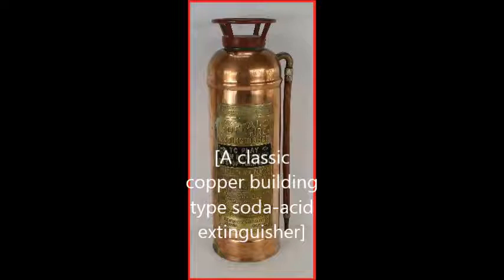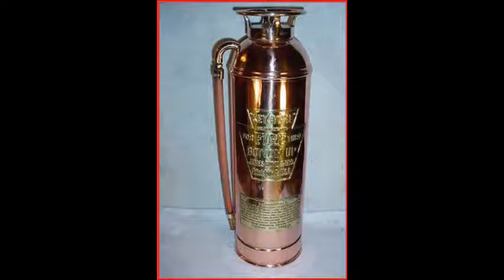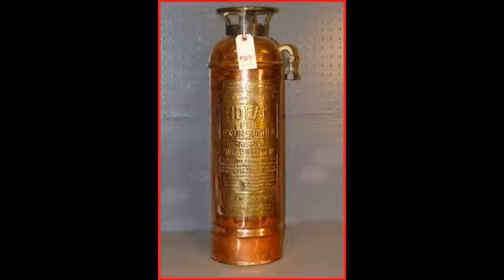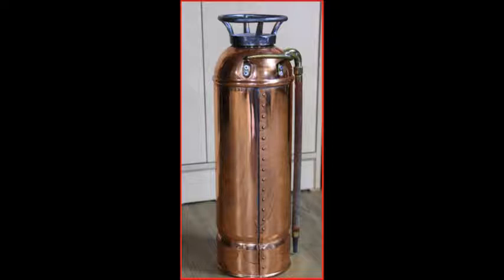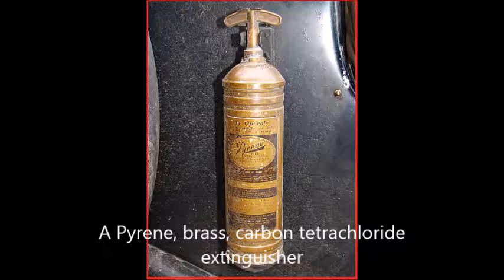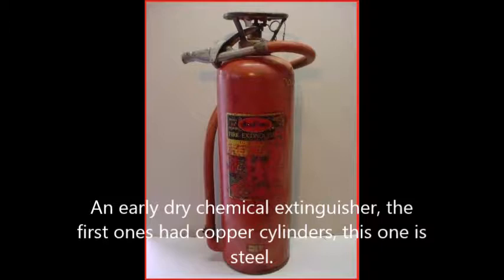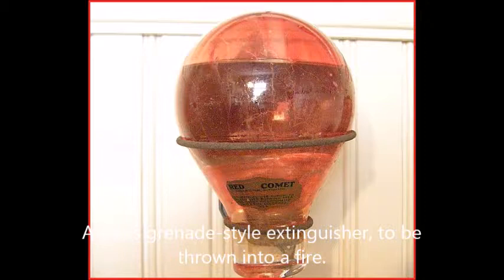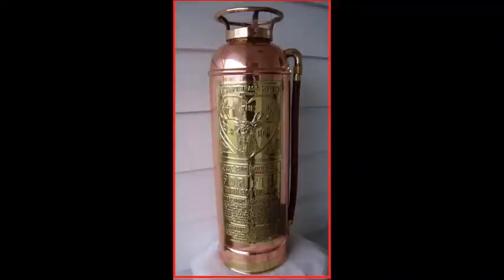History Fire Extinguisher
The first fire extinguisher of which there is any record was patented in England in 1723 by Ambrose Godfrey, a celebrated chemist at that time. It consisted of a cask of fire-extinguishing liquid containing a pewter chamber of gunpowder. This was connected with a system of fuses which were ignited, exploding the gunpowder and scattering the solution. This device was probably used to a limited extent, as Bradley's Weekly Messenger for November 7, 1729, refers to its efficiency in stopping a fire in London.

The modern fire extinguisher was invented by British Captain George William Manby in 1818; it consisted of a copper vessel of 3 gallons (13.6 liters) of pearl ash (potassium carbonate) solution contained within compressed air.